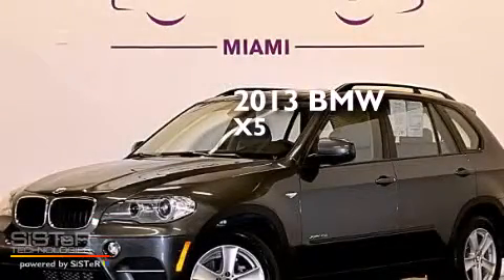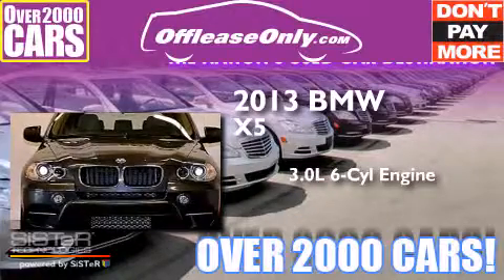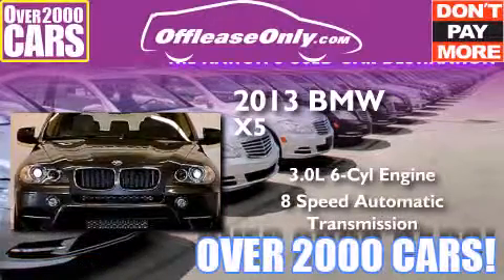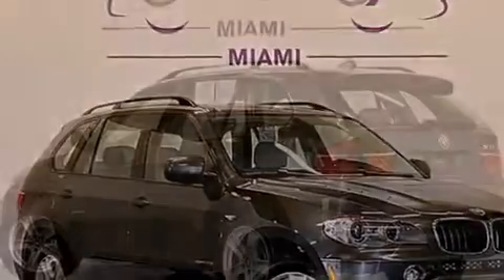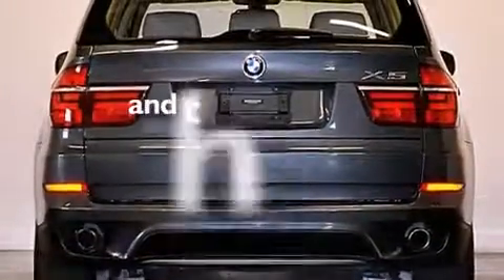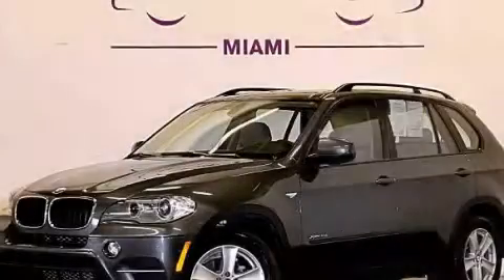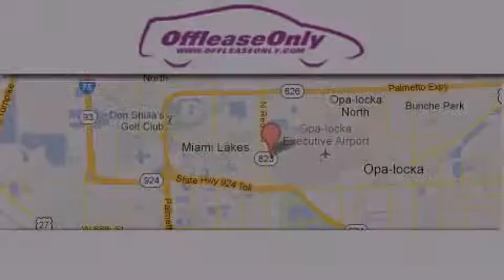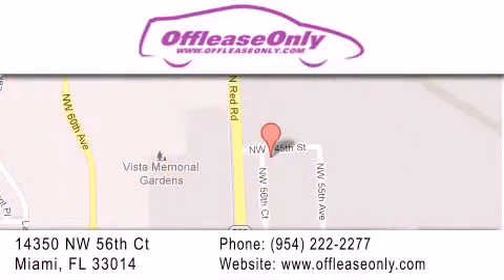2013 BMW X5 Hiale Fl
We have been honored to serve the Miami FL area , we promise that your experience at our dealership will exceed your expectations ! Year : 2013 Make : BMW Model : X5 Engine : Turbocharged Gas I6 3.0L/182 Trans . : Automatic Exterior : Space Gray Metallic Miles : 18,304 Interior : Sand Beige Stock : 61657 OffLeaseOnly Miami 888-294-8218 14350 NW 56th Ct.